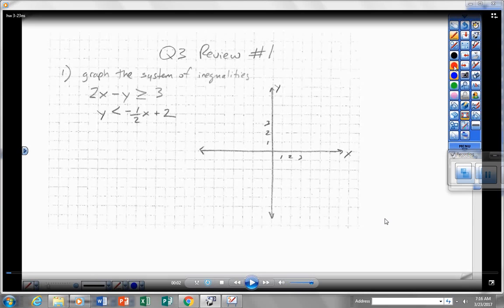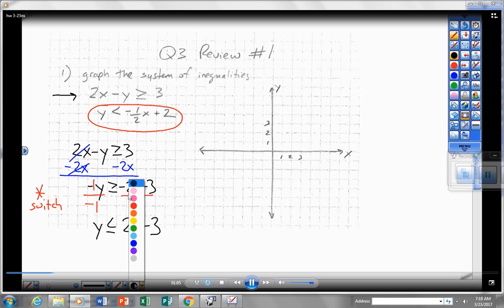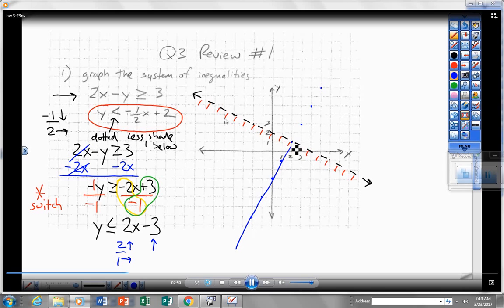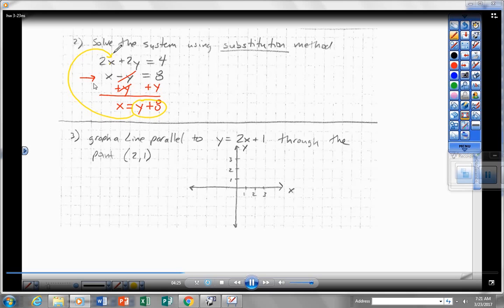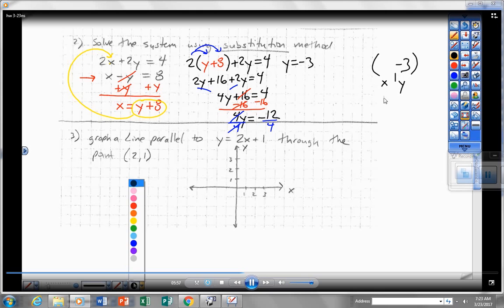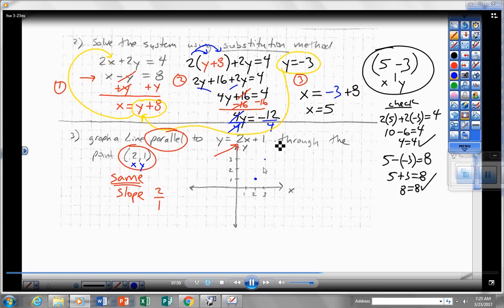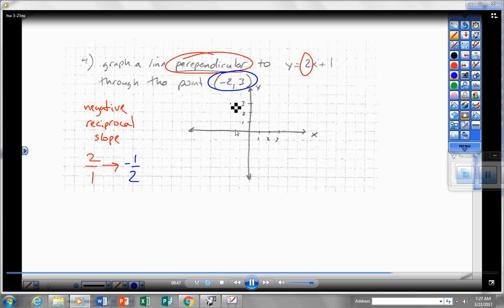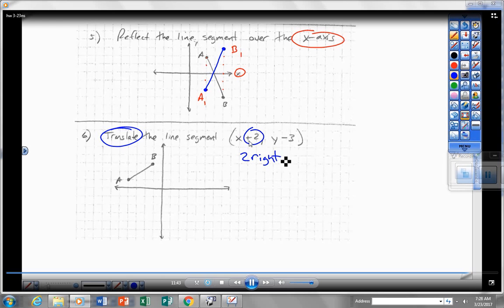Hw 3 23